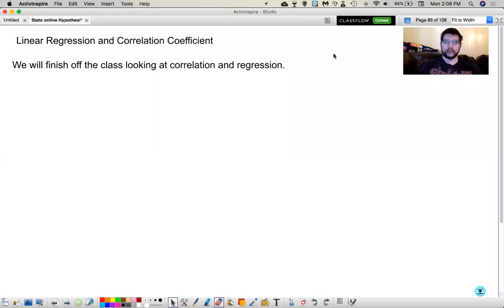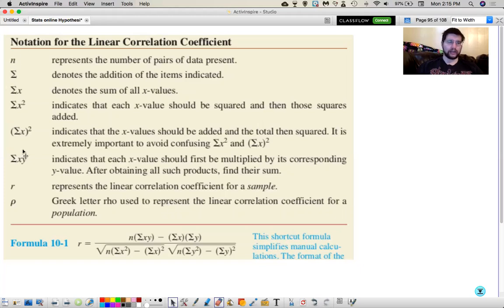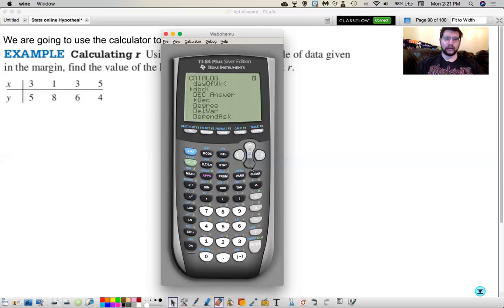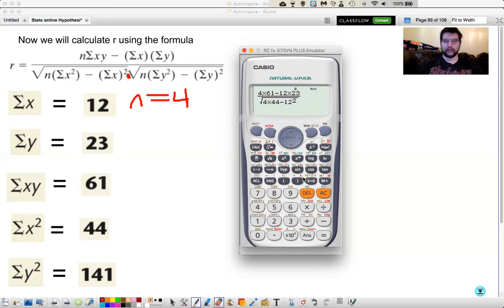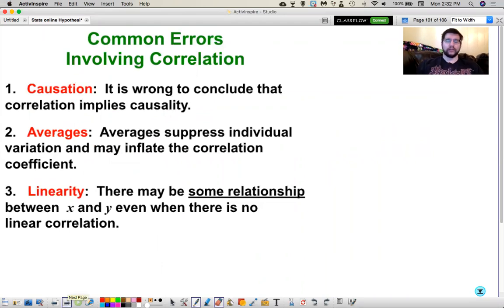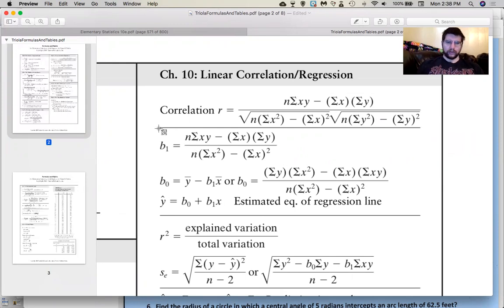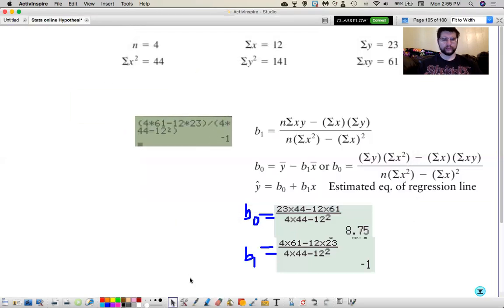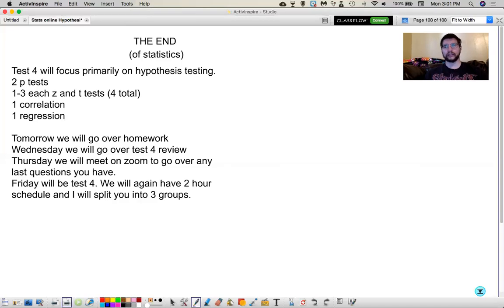CORRELATION AND LINEAR REGRESSION 4-20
Starts by discussing correlation
25:08 linear regression